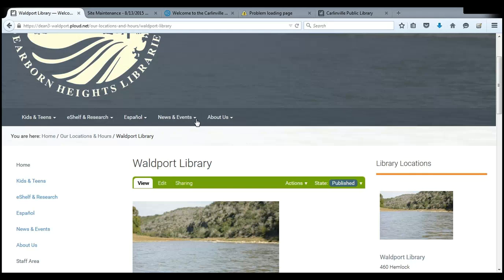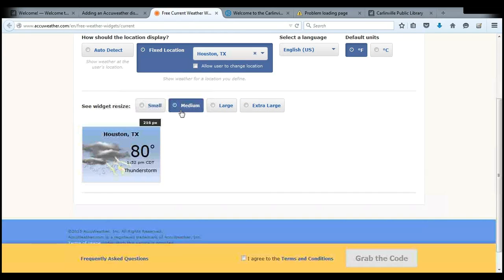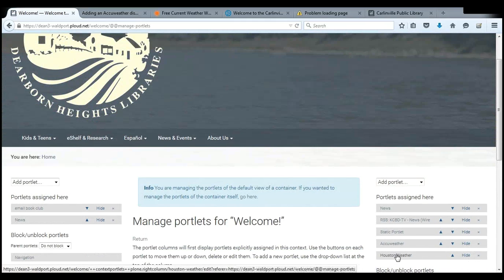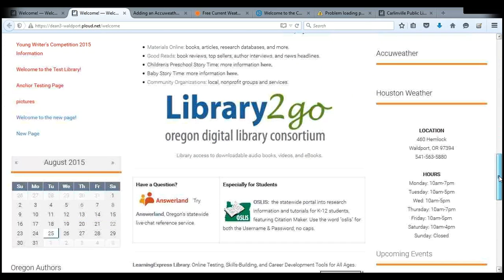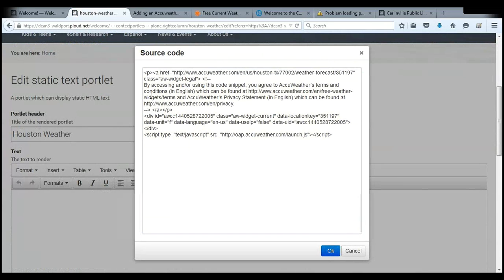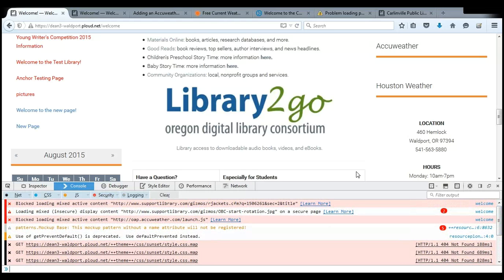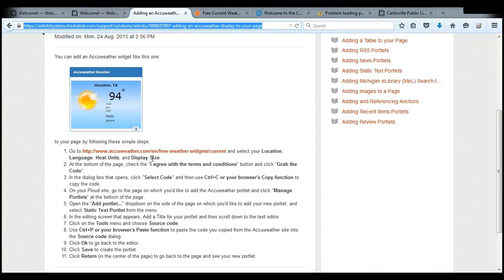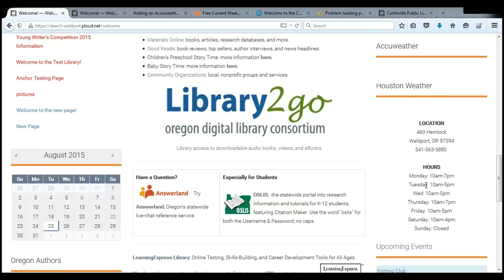Open Session 2015 08 25 5